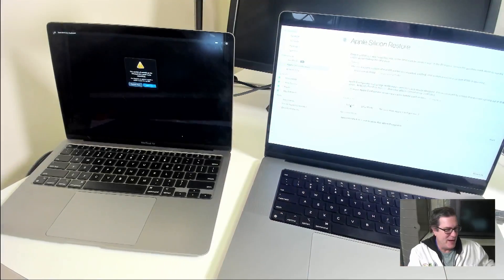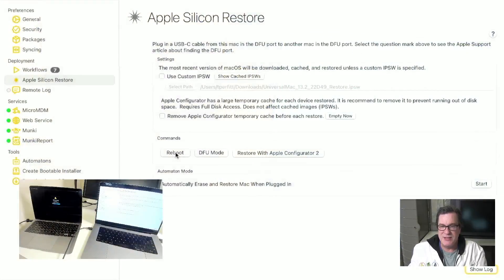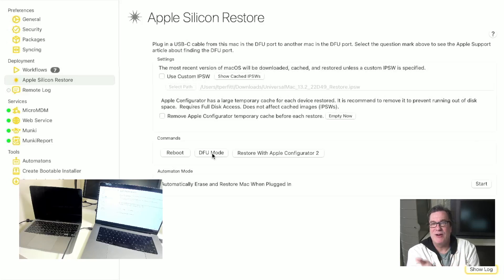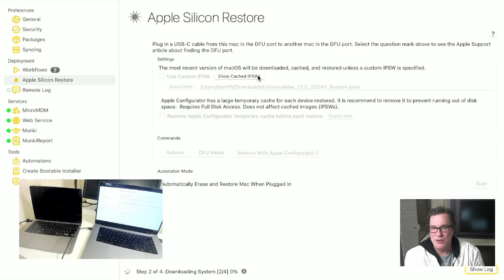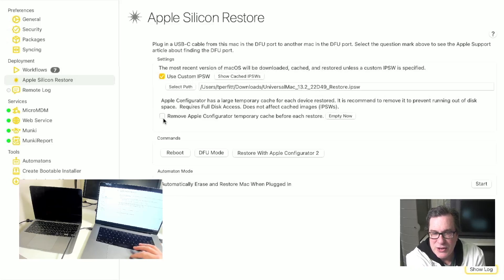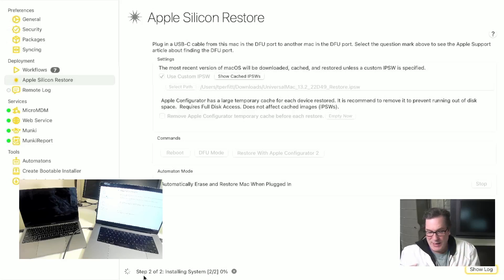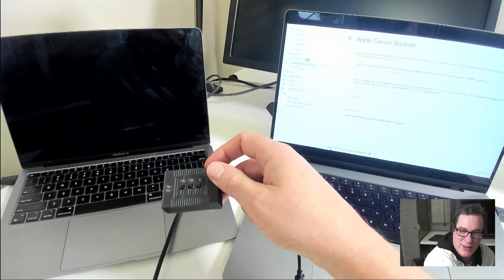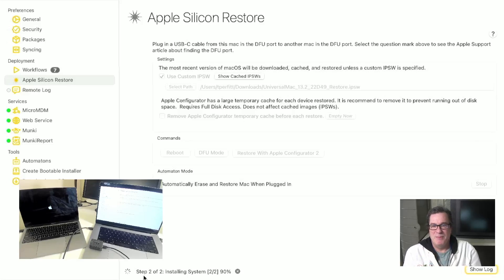Apple Silicon Restore in MDS 5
Want to learn about a new feature in MDS5? Apple Silicon Restore is a feature that allows you to restore Apple Silicon Mac without pressing any buttons. In this video learn what each button in MDS does, the difference between manual and automatic mode, learn what you are able to delete, and more.